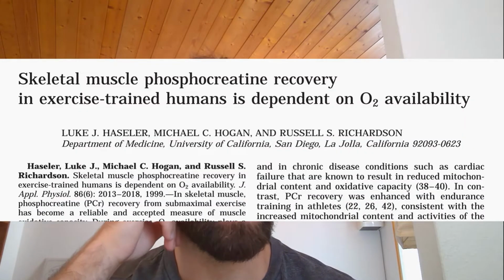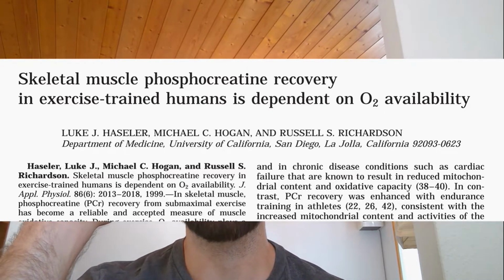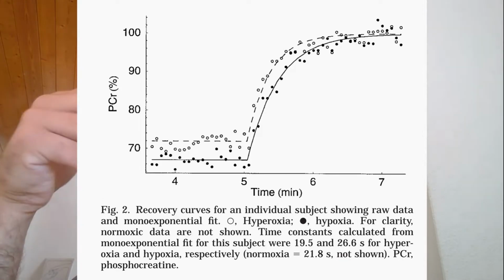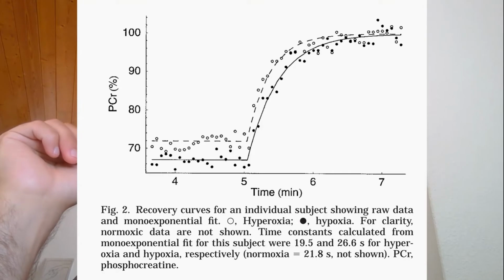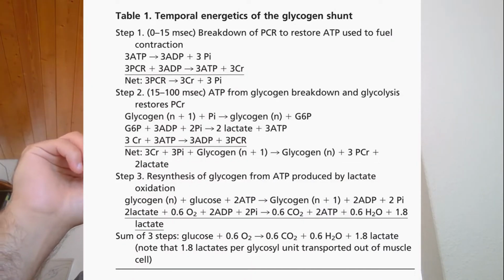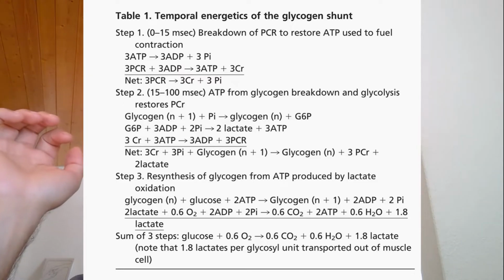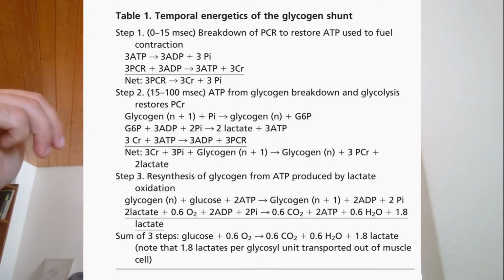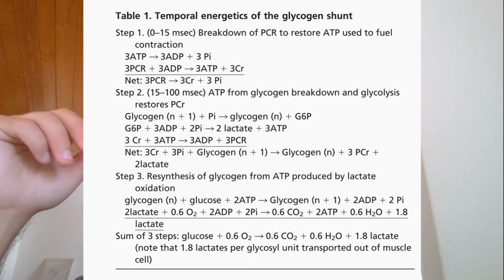PCR recovery mechanics though oxidative pathways